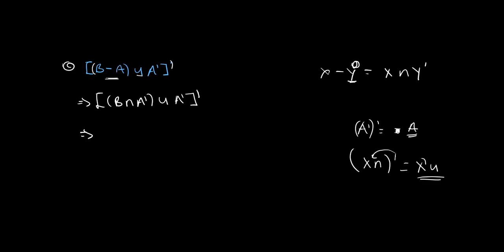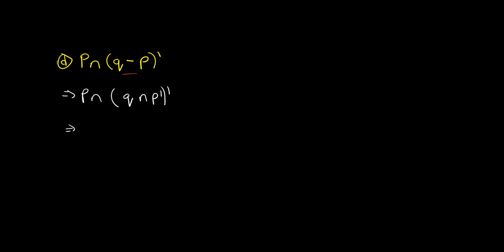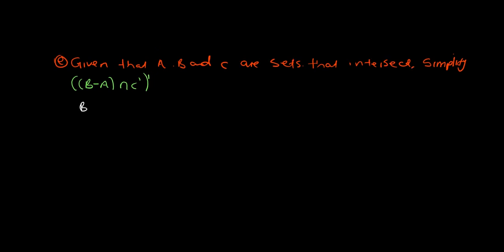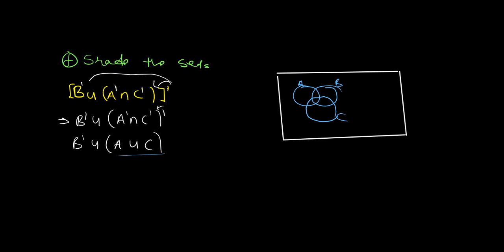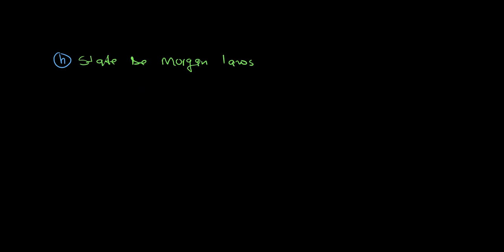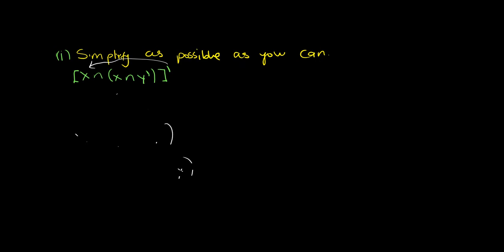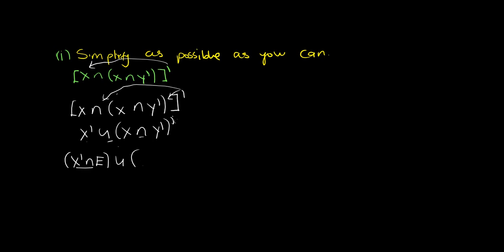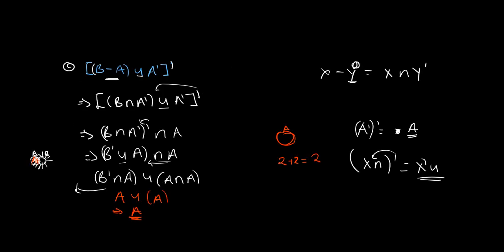SIMPLIFYING SETS , PART TWO